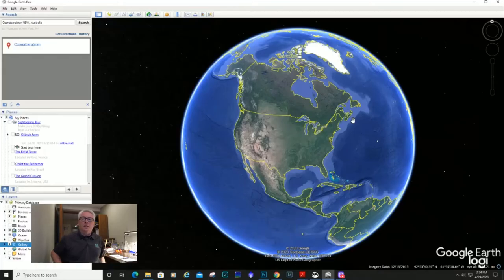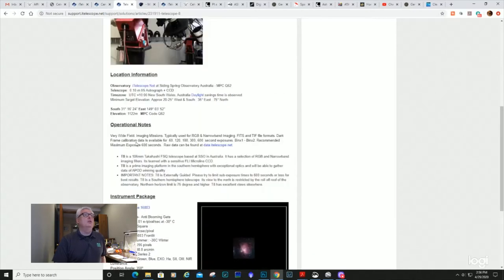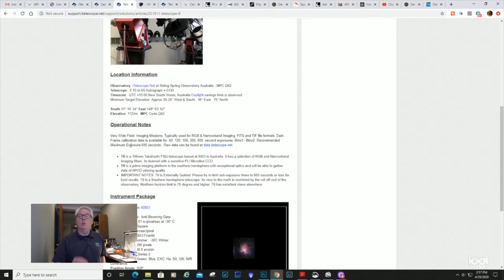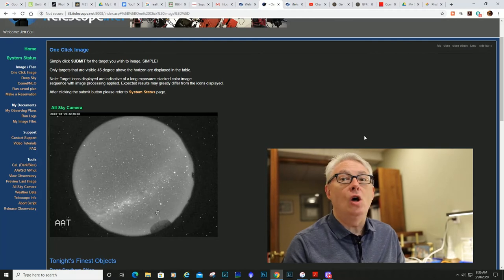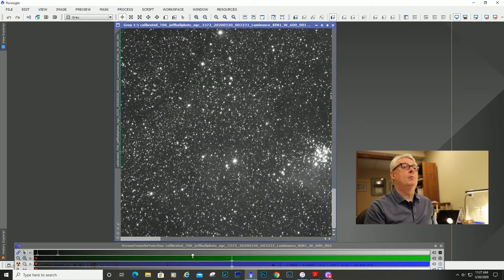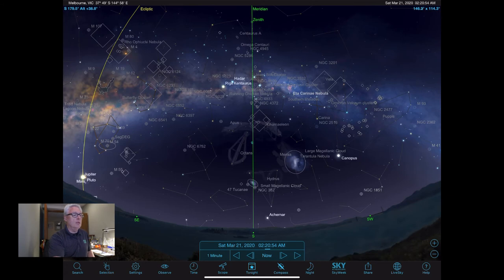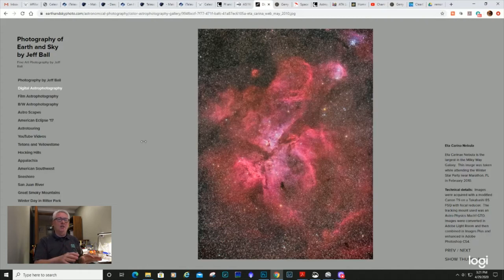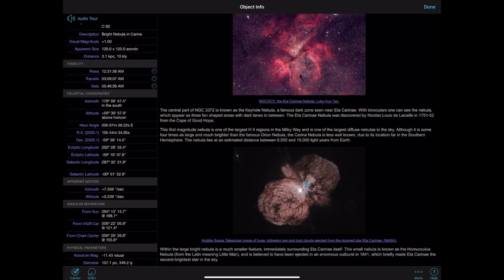The Great Eta Carinae Nebula from Australia: Using Internet Remote Telescopes to Capture Nebula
Join me on my first venture into utilizing remote internet telescopes to capture one of the most spectacular nebulae within the Milky Way galaxy.  Why use internet based telescopes?  How do you access the scopes?  What is involved in planning for a remote telescope imaging session?  What can you expect?  Does it really count if its not "my gear" or if I am not "hands on"?  Answers to these questions and more are in the video.  The experience has been fantastic and opens up an entirely new realm of astrophotography!
P.S. there is an update on the orbital path for Comet 2020F8 SWAN for mid-northern latitudes at the end of the video.

Data Acquisition:
Takahashi FSQ106 with FSI Microline 16803 CCD camera
Luminance 9 x 600 seconds
RGB 3 x 600 seconds binned 2x
for a total of 2 hours of data

Much content was left on the cutting room floor to meet the 15 minute restrictions on my account.
I had to cut some specifics like cost and potential imaging equipment error.
The imaging cost vary greatly based on the scope you choose and on whether it is New Moon or Full Moon.  So, it is very challenging to list costs. You should budget around $200-$300 for a straight LRGB image during New Moon for starters.  The costs are on the website I will list below.
Astrophotography is not only hard for us backyard imagers, but it is for the prestigious observatories as well.  All data on first try was good with the exception of my green channel.  This data showed star trailing from poor guiding.  The error in this scope combination was persistent for several nights and led to a delay in me acquiring all of the necessary data to complete the LRGB project.
The iTelescope team is very responsive and worked out all of the problems.  Users receive a full refund on any time where the data is not satisfactory!
Also, on the cutting room floor is the real-time monitoring of the data acquisition.  If the user chooses, you can watch as your data is gathered and have real-time previews.  This is a very exciting time and really helps to connect the user with the data.
I, also, had to cut the data input that each user needs to complete an imaging run.  Each user needs to plan for the Luminance, Red, Green, Blue, and/or Narrow Band filters exposure time and binning.  The system is pretty user-friendly for downloading the coordinates of the object you are targeting. The system as even been updated to import comet orbital elements with a simple search for the comet's common name.
I will do my best to answer your questions about my experience.  This video is simply intended to be a user experience.  It is not a "tutorial".  The iTelescope website has plenty of support material as well as tutorials to aid the user in effectively utilizing their remote telescopes.

iTelescope - Home of the telescope I used for this project

Astro-Physics 130EDF
Astro-Physics 92mm Stowaway
Astro-Physics Mach1GTO